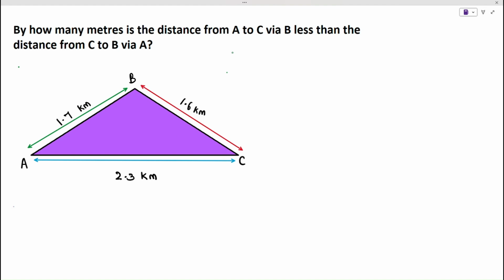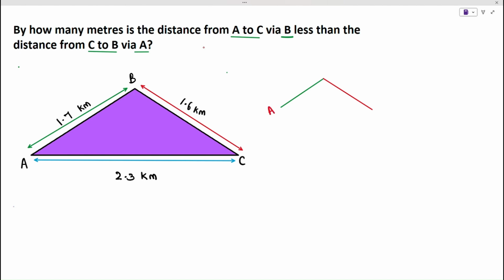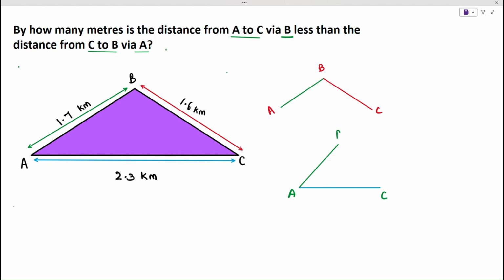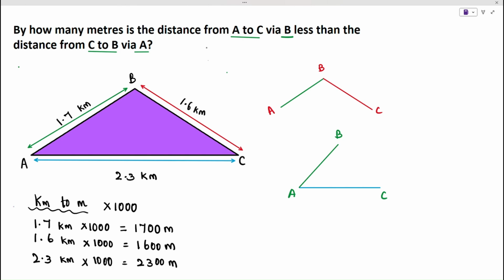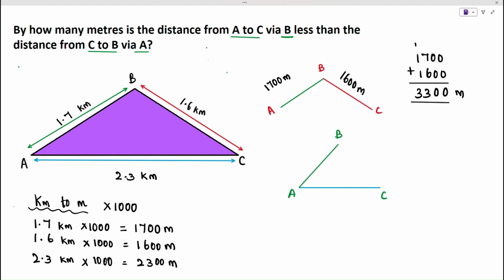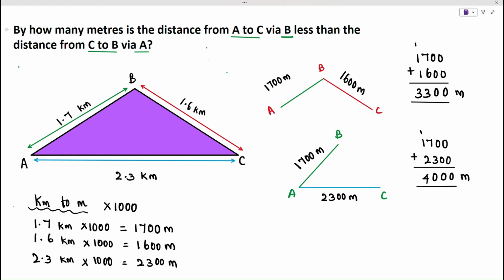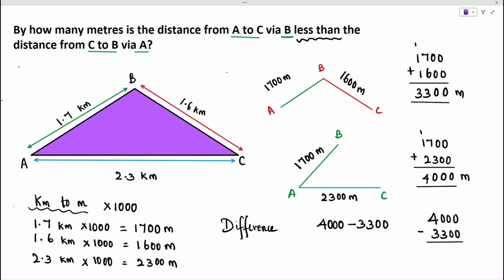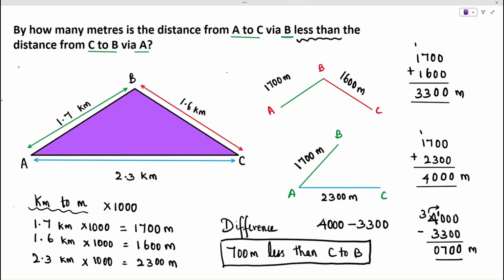11 Plus Word Problem - Unit Conversion and Distance Between Two Points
11 Plus Word Problem - Unit Conversion and Distance Between Two Points